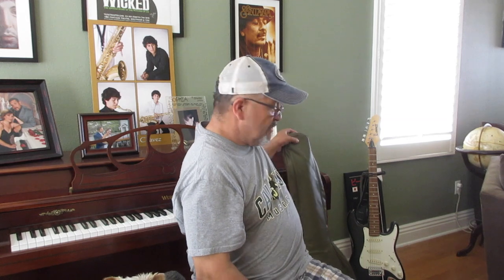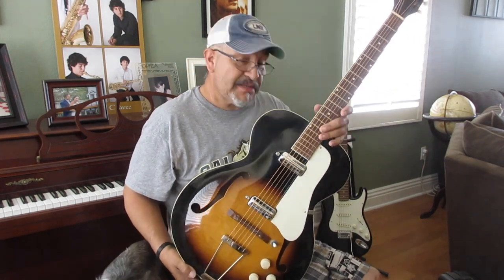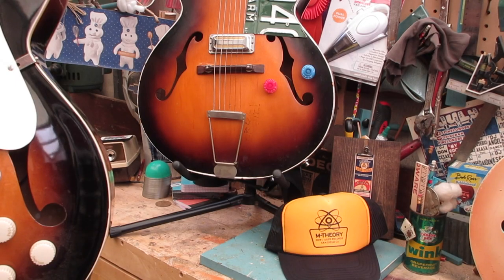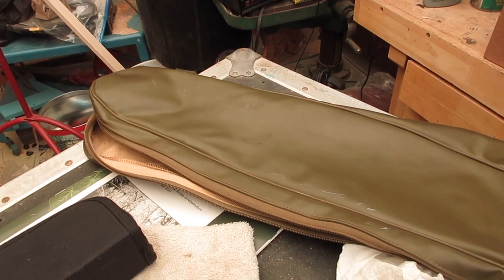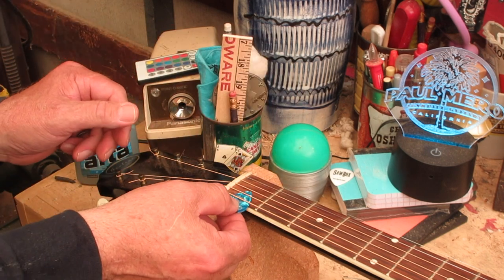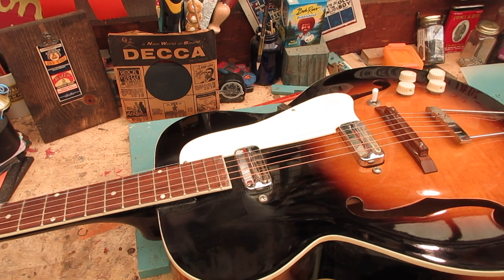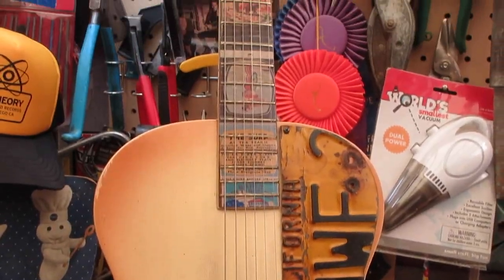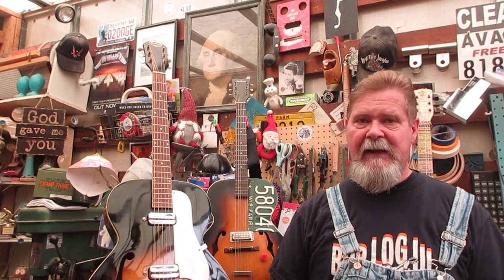Coveters Corner: Hector's Airline 6550 Archtop Guitar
Confessional nearby?  Join me in coveting Hector's Airline 6550 archtop.